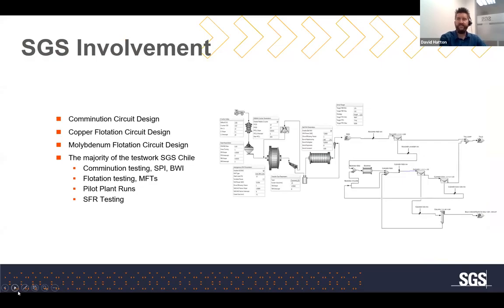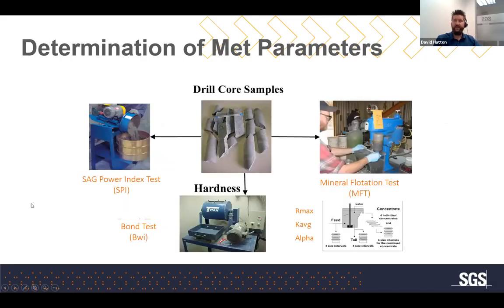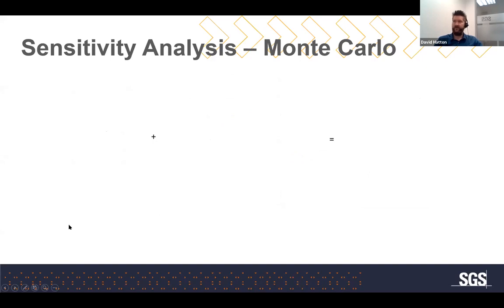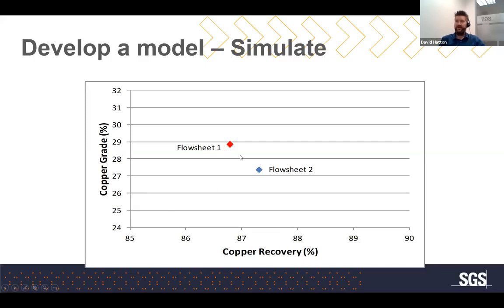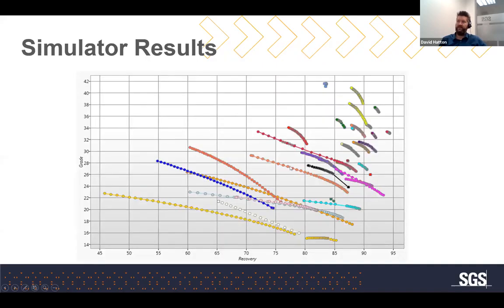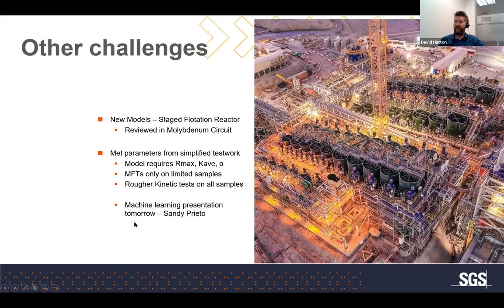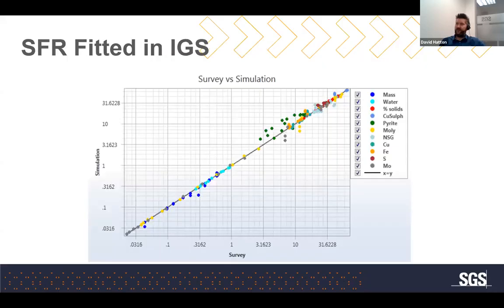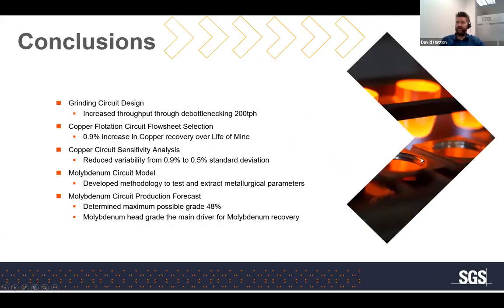Diseño Geometalúrgico Concentradora de gran tamaño de Cu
Todo sobre Plantas concentradoras